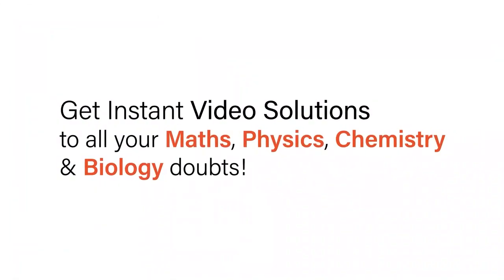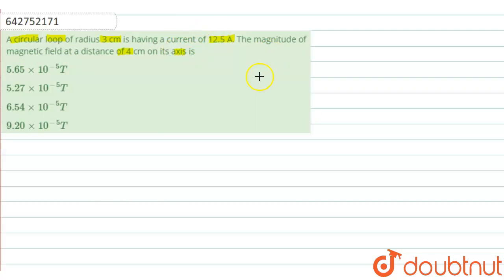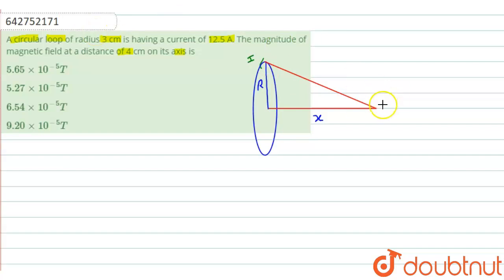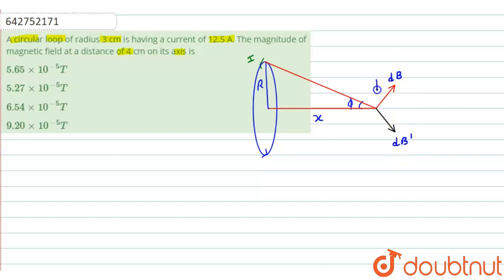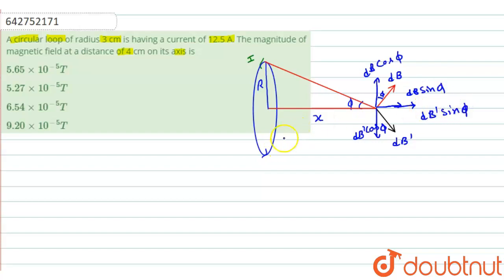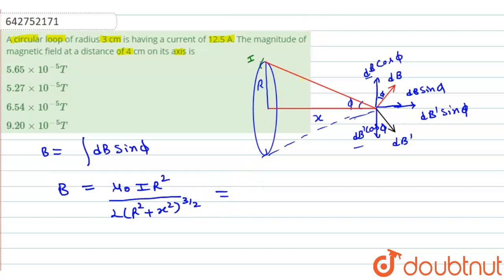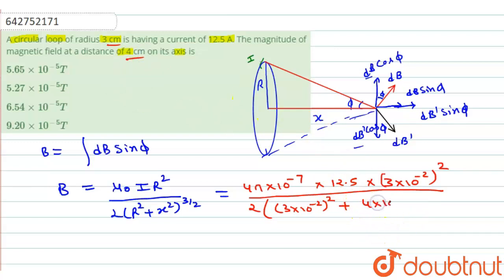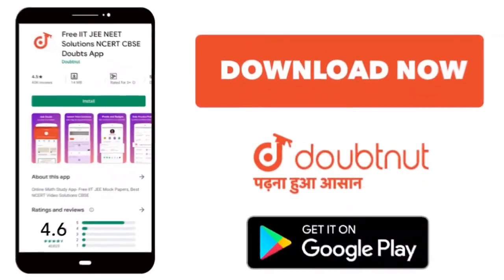A circular loop of radius 3 cm is having a current of 12.5 A. The magnitude of magnetic field at...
A circular loop of radius 3 cm is having a current of 12.5 A. The magnitude of magnetic field at a distance of 4 cm on its axis is
Class: 12
Subject: PHYSICS
Chapter: MOVING CHARGES AND MAGNETISM
Board:NEET

👉 Have Any Query? Ask Us.